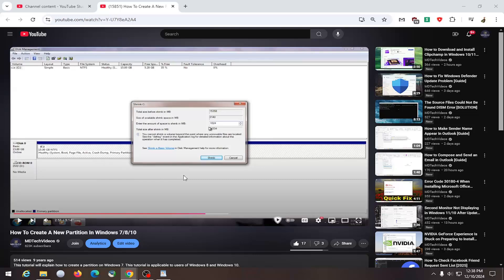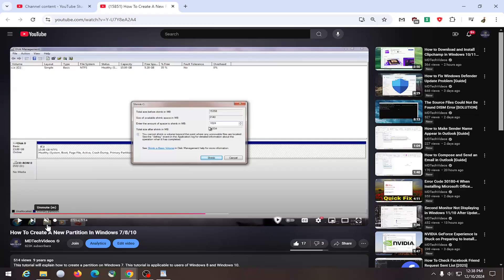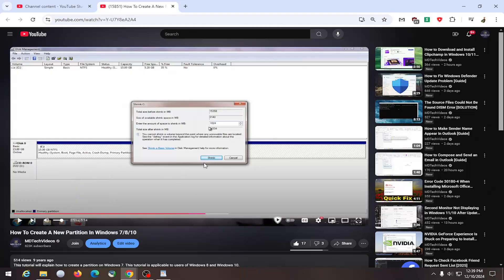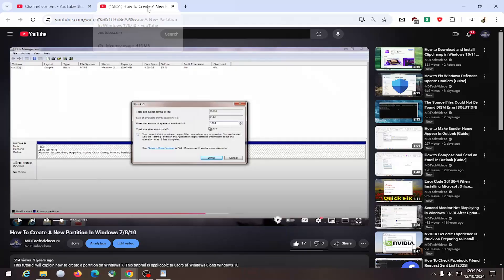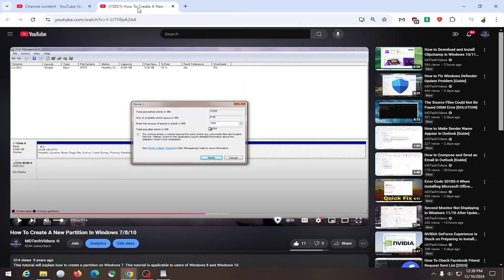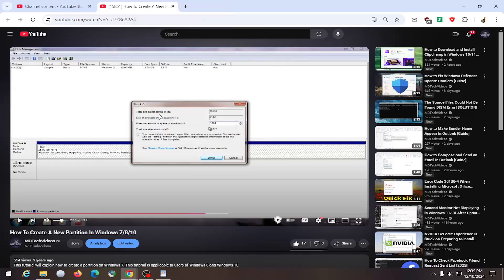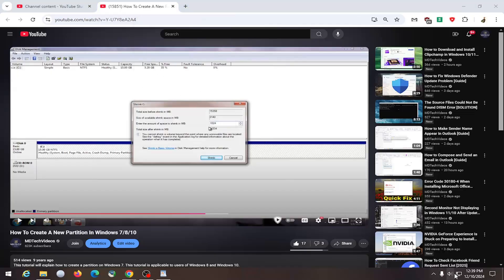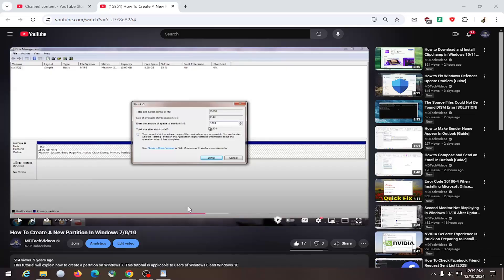How to Fix No Sound on YouTube [2026]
How to Fix No Sound on YouTube [Guide]

Experiencing no sound on YouTube can be frustrating, and there are several potential causes. Common issues include muted audio either within the YouTube player itself or on your device, as well as problems with your browser or app settings. Additionally, audio drivers, a poor internet connection, or conflicting browser extensions may affect sound playback. Identifying these possible causes can help you troubleshoot and restore sound on YouTube quickly.

Issues addressed in this tutorial:
how to fix no sound on YouTube
how to fix no sound on YouTube windows 10
how to fix no sound on YouTube google chrome
how to fix no sound on YouTube on laptop
how to fix YouTube sound not working
no sound on YouTube how to fix
how to fix no sound on YouTube on pc
why YouTube videos no sound